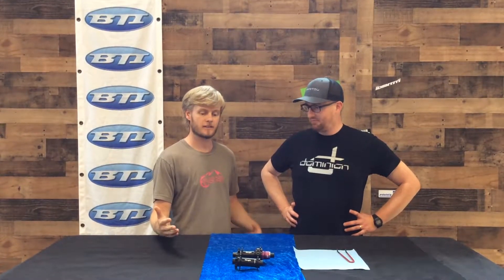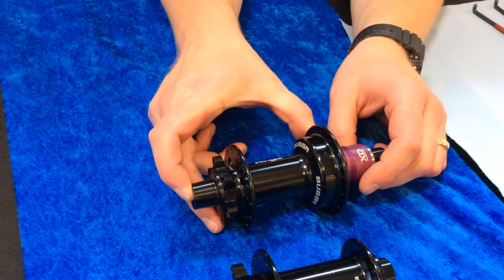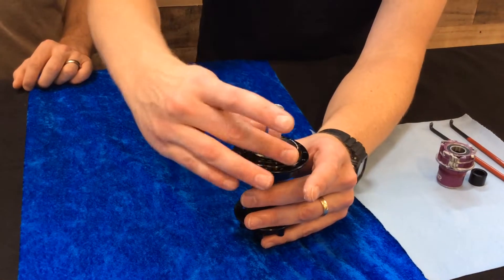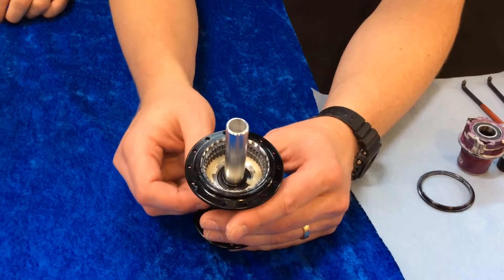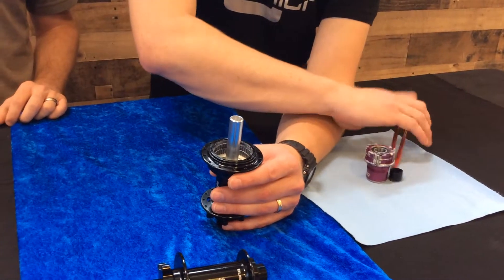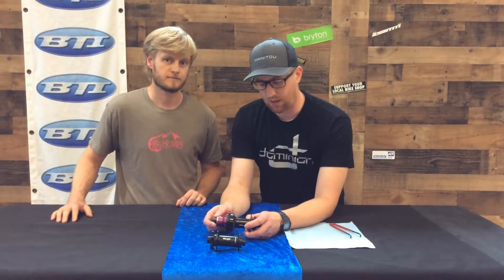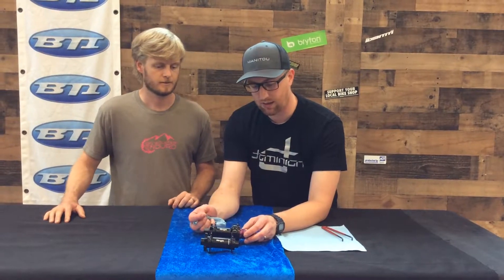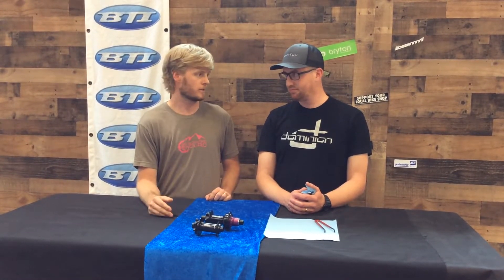SunRingle Bubba Disc Hubs - Tech talk with Ian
Here’s an inside look at the Bubba Disc Hubs from Sunringle with special guest Ian from Hayes Performance Systems.

Watch as he takes apart the hub to show how the newly re-designed pawl system works.